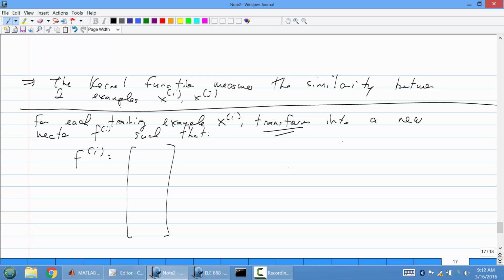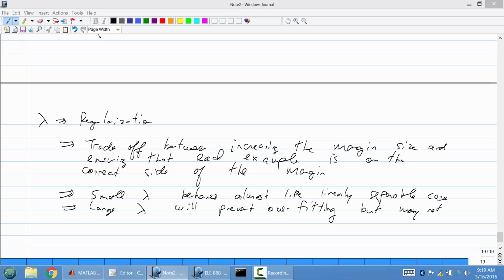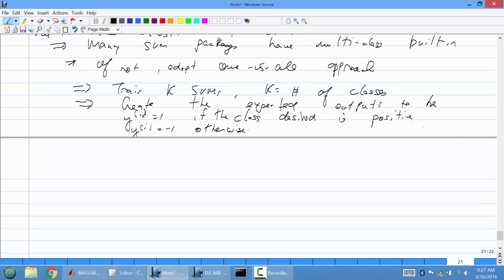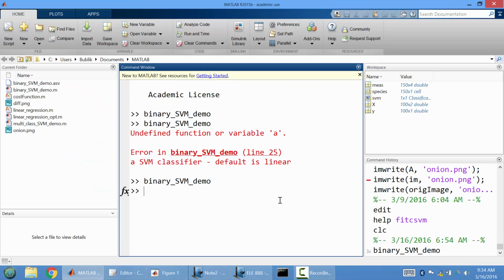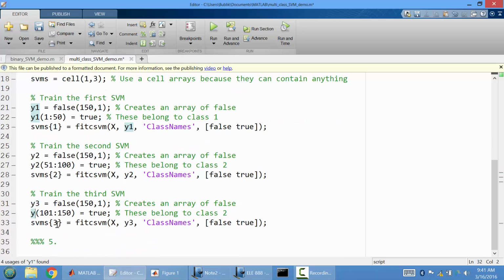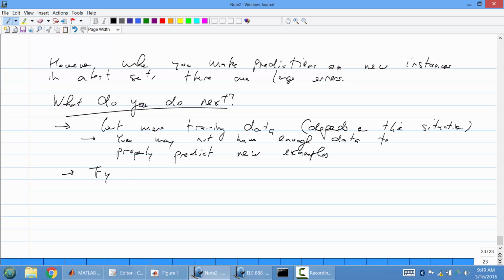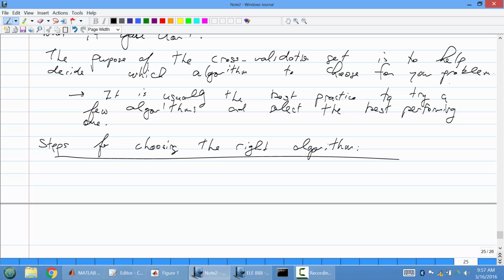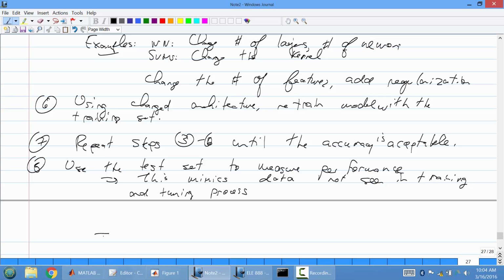Ryerson University - ELE 888 / EE 8209 - Intelligent Systems (Machine Learning) - Lecture 8, Part 2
In this part, we finish discussing the kernel trick in SVMs, discuss briefly how to achieve multi-class classification with SVMs, then move on to Machine Learning System Design where we introduce cross-validation sets.